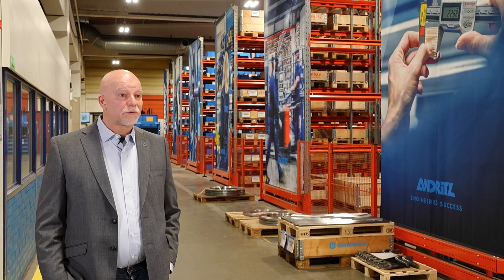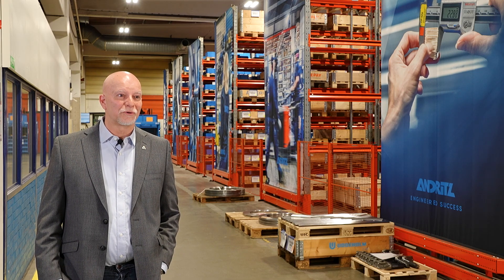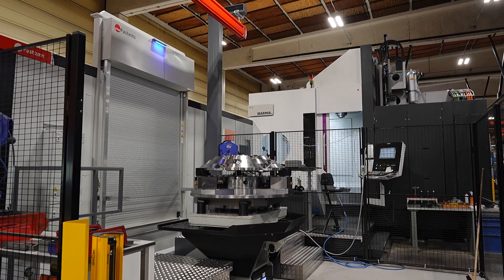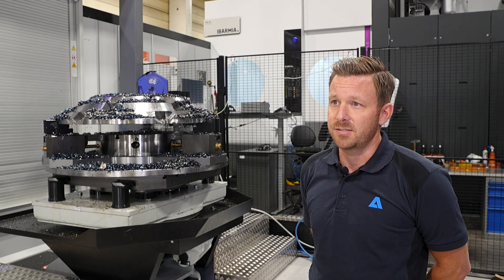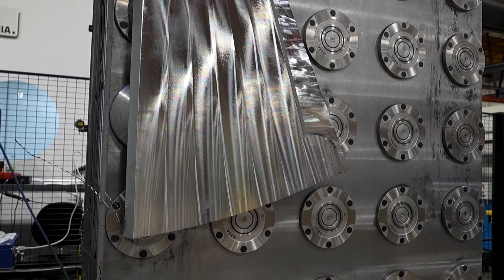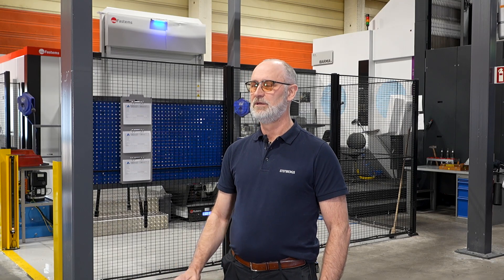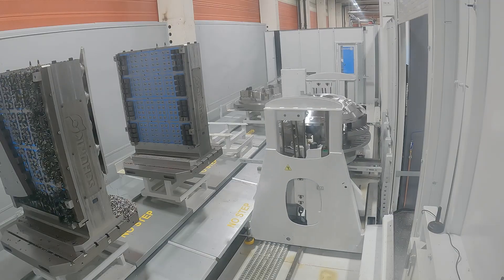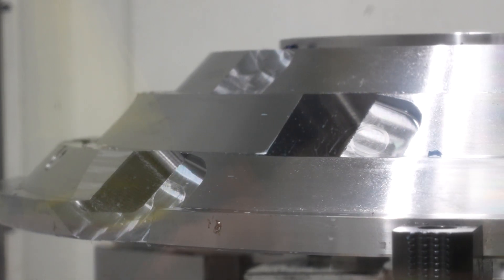One machine for every complex component in their catalogue?!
“We wanted the machine to be able to produce more or less all our parts that we have in the milling area here at Andritz.”

Partnering with Stenbergs, Andritz got a customised Ibarmia solution that delivers exactly that! By replacing three ageing machines with a single five-axis powerhouse, the team gained the strokes, swing, and ideal footprint they needed without compromising precision.

Faster cycles, dramatically reduced setups, and micron-level accuracy now define daily production at their facility in Iggesund. Tune in to hear more from Erik Molin, Hans Vedin, and Magnus Flemström of Andritz Pulp and Paper, and Gunnar Strömmer of Stenbergs as they break down how this customised Ibarmia THC-16 transformed their manufacturing.